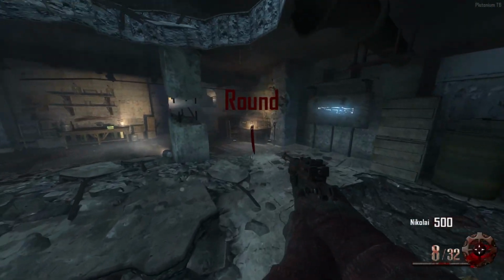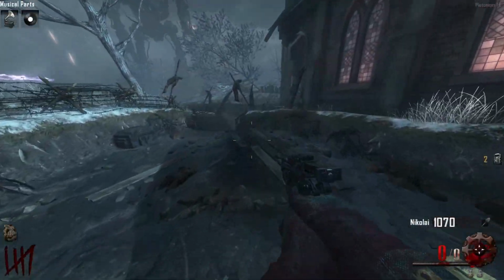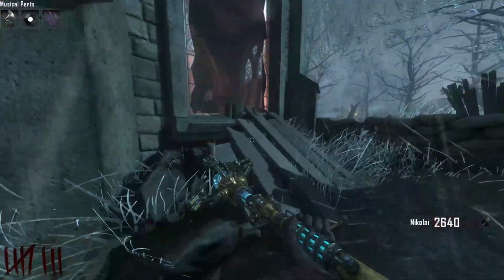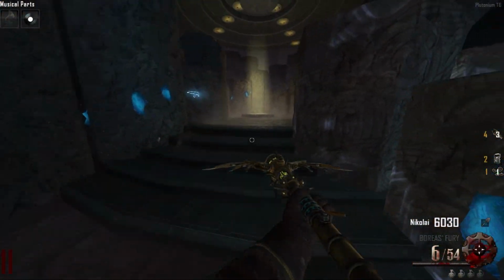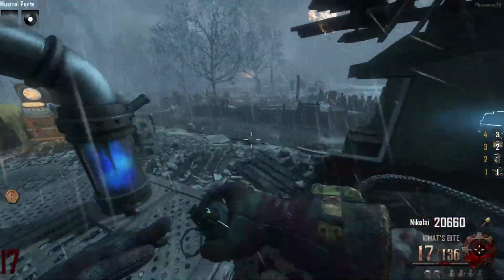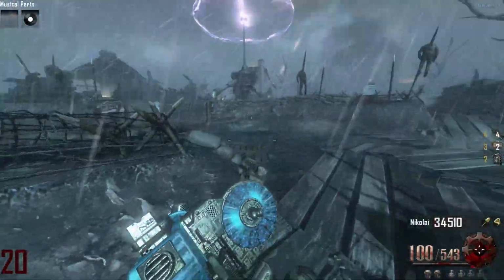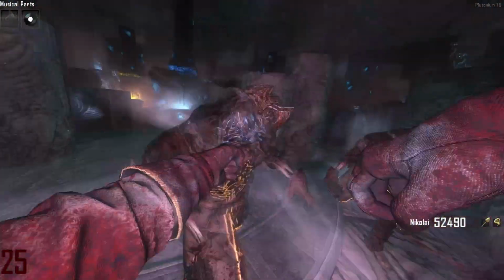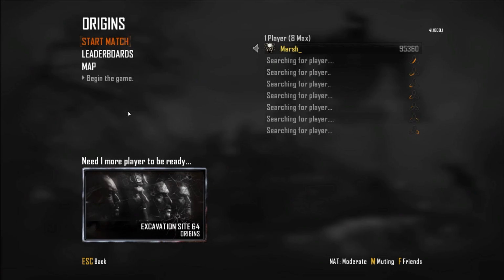Origins No Purchase